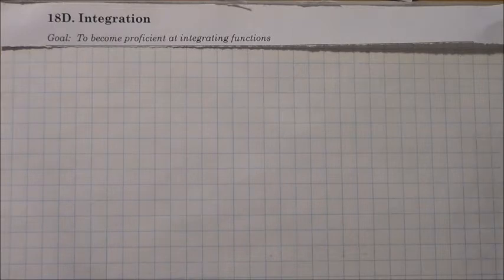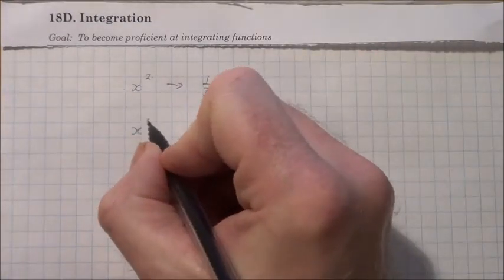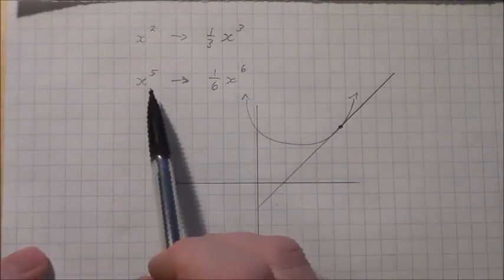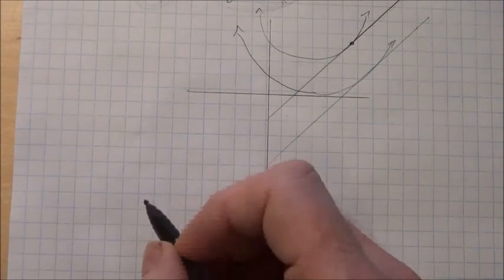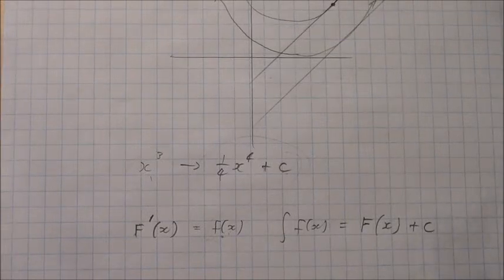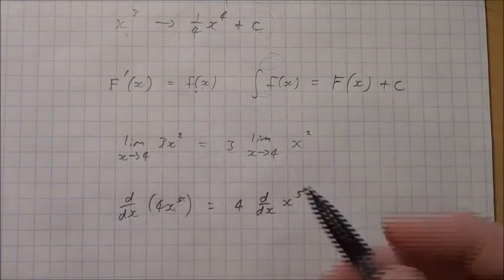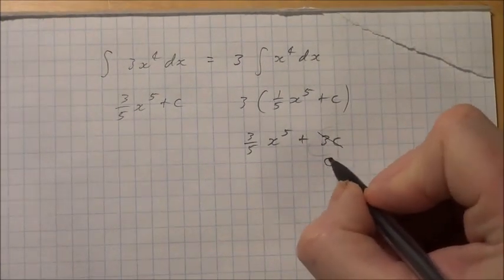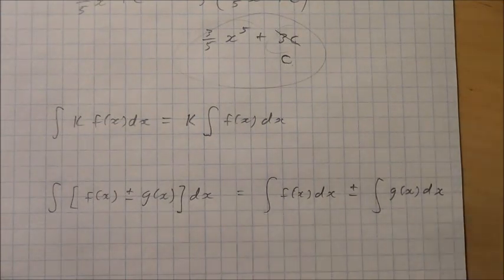Lesson 18D IB SL Mathematics